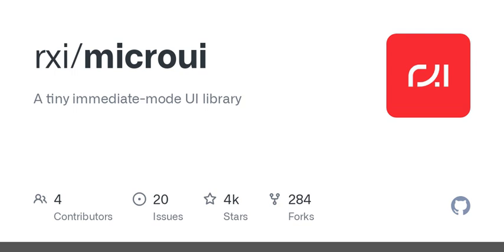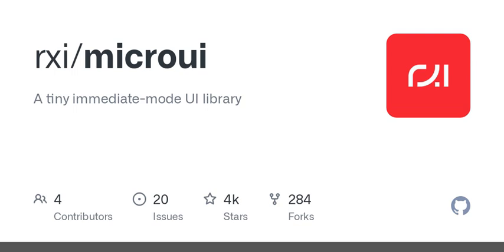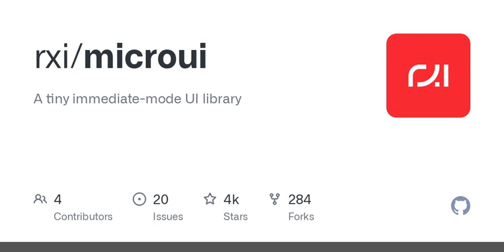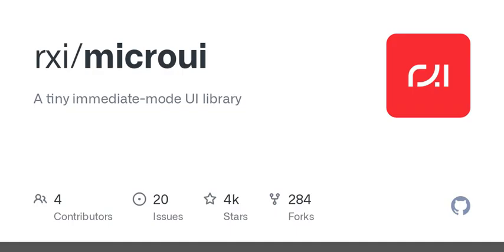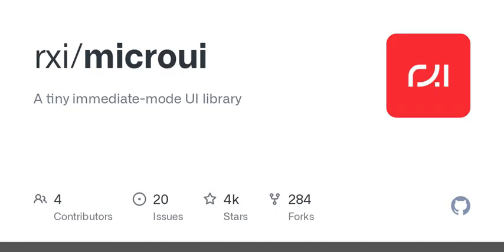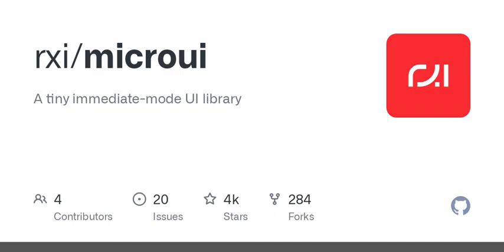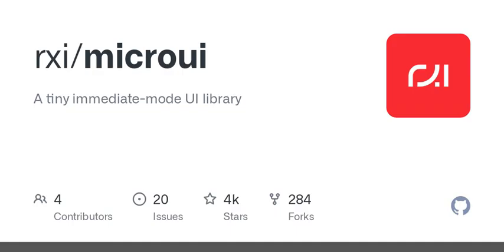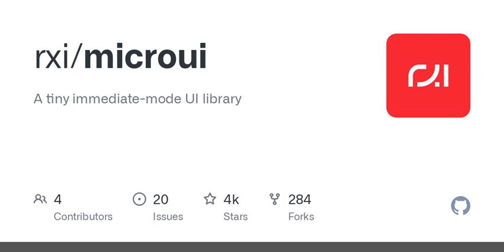GitHub - rxi/microui: A tiny immediate-mode UI library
A tiny immediate-mode UI library. Contribute to rxi/microui development by creating an account on GitHub.